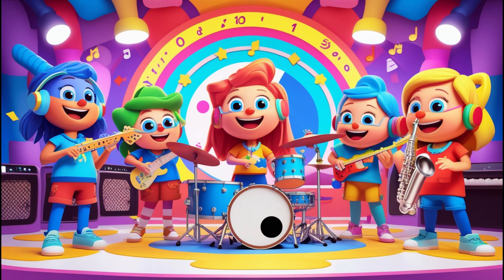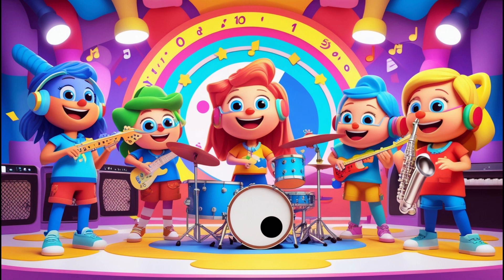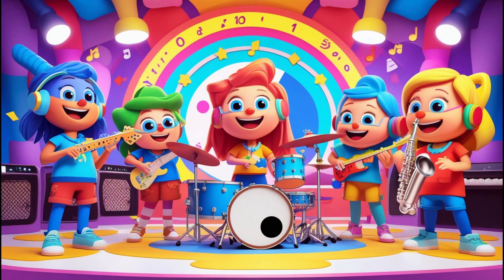7 Times Table Song for Kids | Fun & Easy Way to Learn!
🎶 Learn the 7 Times Table Song with Pop! 🎶
Looking for how to learn the 7 times table song in a fun and easy way? This catchy and upbeat 7 times table song is perfect for kids who want to sing, dance, and memorize multiplication fast!

🤔 What is the rhyme for 7x7?
Watch and listen as we turn tricky numbers like 7x7 into a memorable and musical rhyme that sticks!

💡 What is the fastest way to memorize 7 times table?
Music and rhythm! This 7 times table song Pop-style helps children learn through repetition, melody, and fun visuals—making it one of the fastest ways to memorize the 7 times table.

✨ Whether you're a parent, teacher, or homeschooler, this video is the perfect learning tool for kids mastering their multiplication facts. Play it daily and see the difference!

✨ Lyrics:

Seven times twelve is eighty-four.

Tap your feet, now count by seven,
We’re learning fast, just like we’re in motion!
Start with seven, then we’re on our way,
Sing it loud, let’s shout hooray!
Seven, fourteen, twenty-one, now we’re on a roll,
Twenty-eight and thirty-five—let’s rock and stroll!
Forty-two, forty-nine, feeling great,
Fifty-six is coming up, don’t wait!
Sixty-three and seventy, we’re almost there,
Seventy-seven and eighty-four, math everywhere!